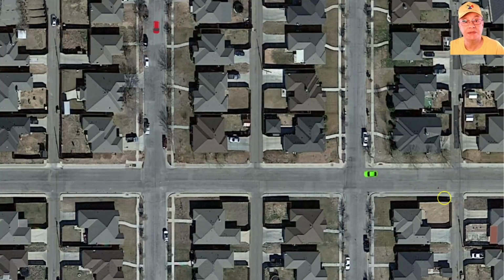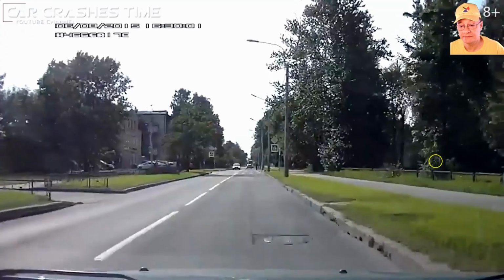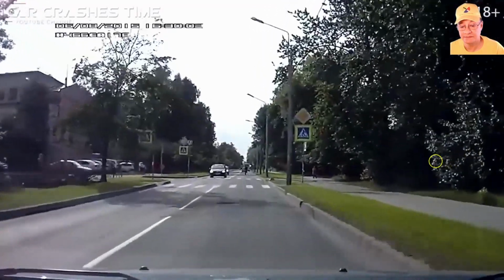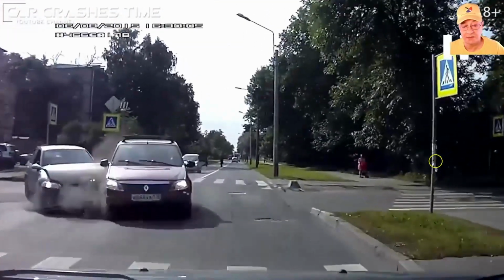Don’t Rush! The Real Danger of Hasty Driving Decisions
🟢Advanced Driving ▶ Dangers ▶ Intersection ▶ Side ▶ Hasty

Rushed drivers exiting side roads cause countless crashes. This video shows how haste, limited visibility, and risky decisions create real dangers—and how to spot them before it’s too late.

⏱Timestamps:
0:00 Title
0:10 Commentary
6:39 Montage
11:33 End Screen